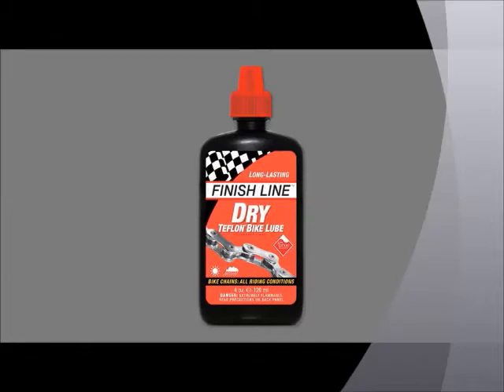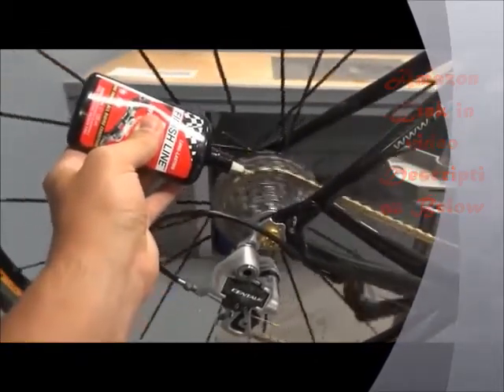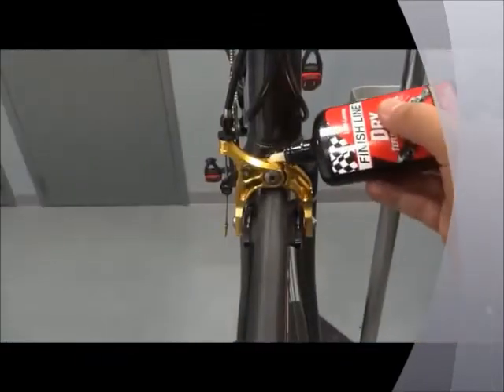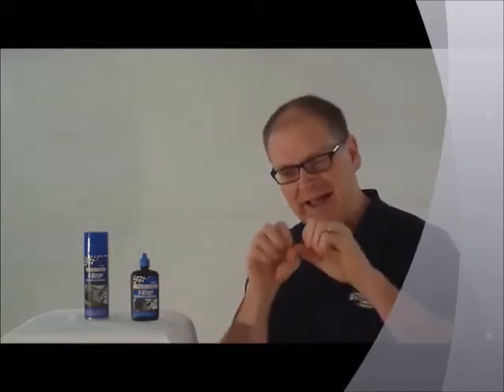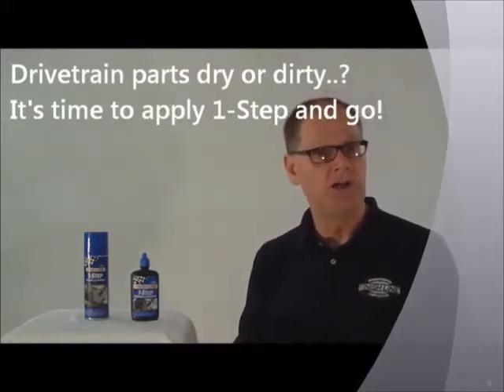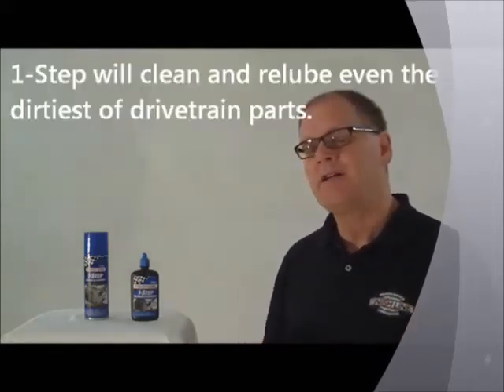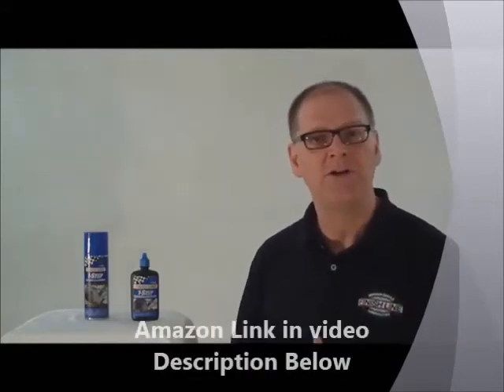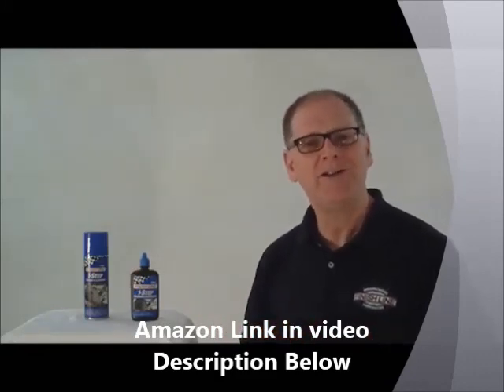Where to buy Bike Chain Lubes online | Best Bike Chain Lubes on Amazon | Bike Chain Lubes on sale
Best Bike Chain Lube featured in this video-
NO.1. Finish Line DRY Teflon Bicycle Chain Lube
NO.2. Finish Line 1-Step Bicycle Chain Cleaner & Lubricant
NO.3. Finish Line Ceramic Wax Bicycle Chain Lube
NO.4. Tri-Flow TF21010 Superior Lubricant with Drip Bottle- 2 oz
Park Tool CG-2.4 Chain Gang Bicycle Chain Cleaning System

What Is A Bike Chain Lube?
Much the same as each vehicle you have ever possessed, a bike is likewise one that requires a considerable amount of support. Indeed, you'd be amazed at to what extent you can drag out the life expectancy of your bike segments (and of the bike itself), in the event that you clean and grease up them routinely. So today, we are going to handle the subject of best bike chain ointments. Be that as it may, before we jump into the items themselves, we will turn out a portion of the fundamental information that each bike proprietor should think about this specific class of items.

What is the best Bike Chain Lube?
We strive to review as many products as we can, read realtime reviews, and made our own ranking. We welcome all your comments.

  Bike Chain Lubes special
bargain Bike Chain Lubes
Discontinued Nerf Guns
discount Bike Chain Lubes
  Bike Chain Lubes promo